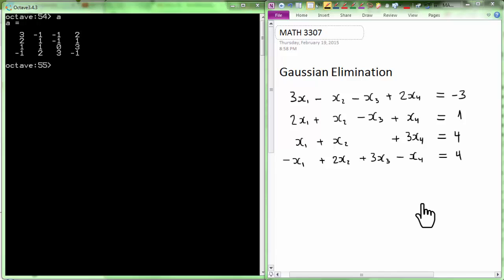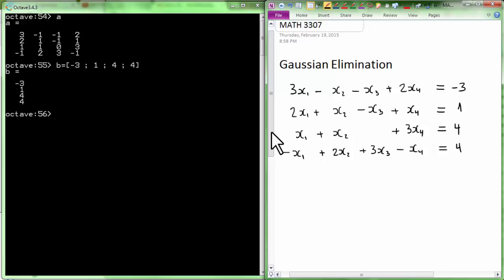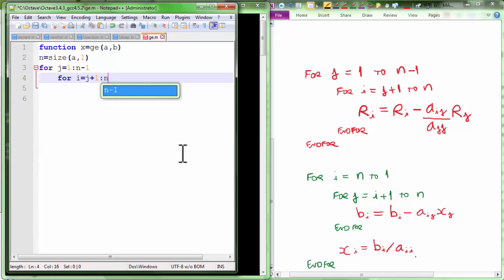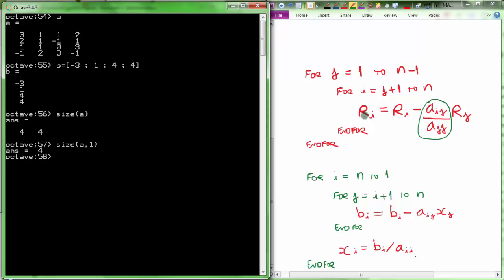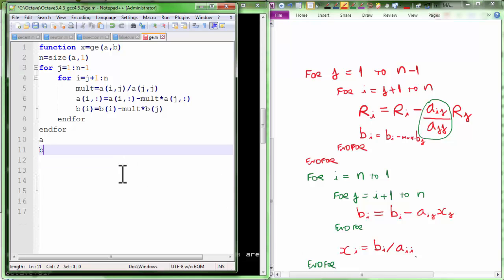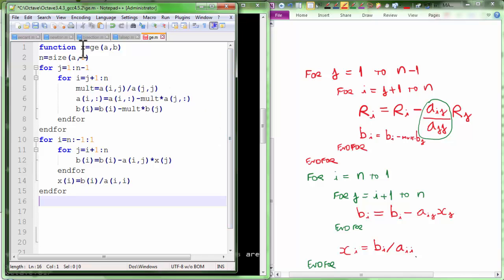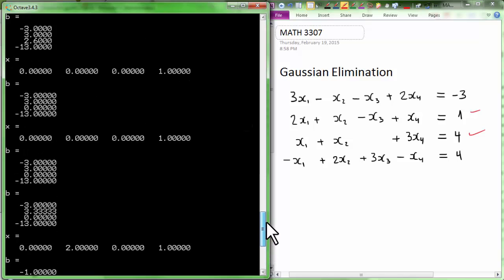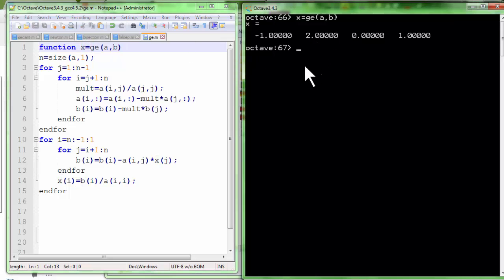MATH3307-Gaussian Elimination P4